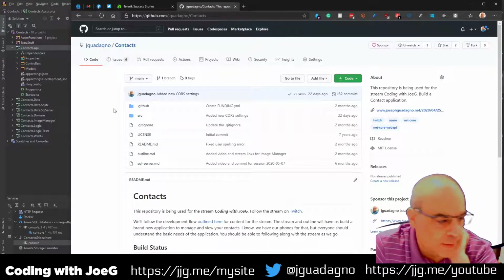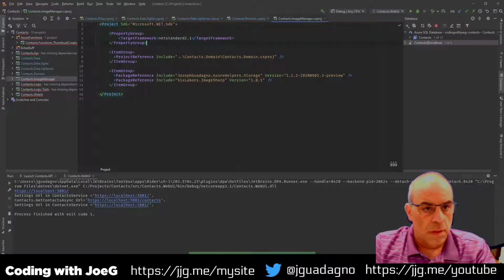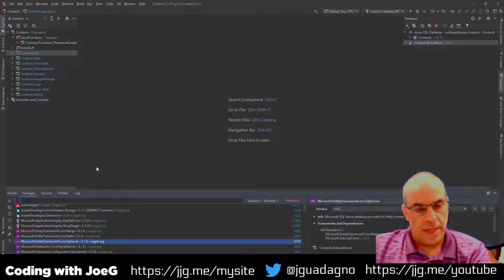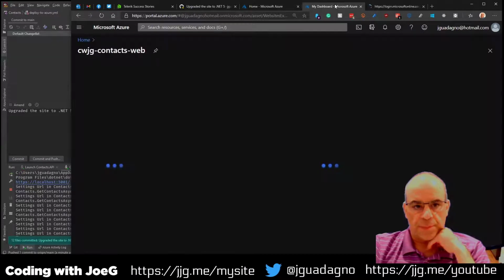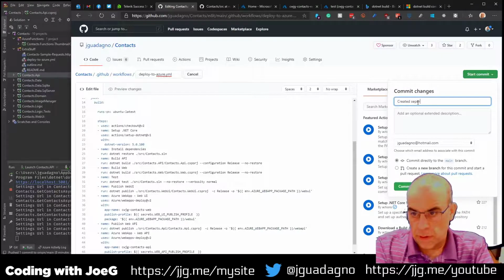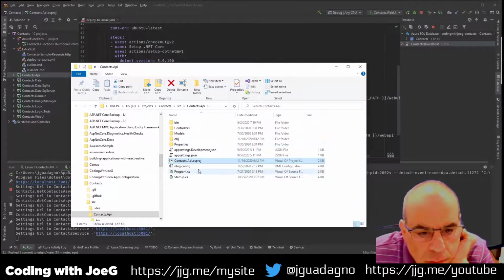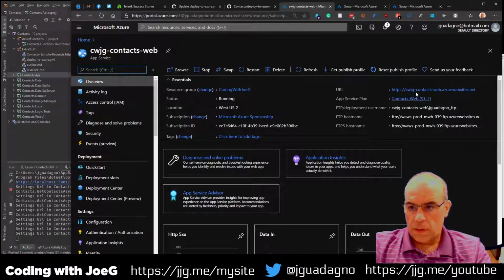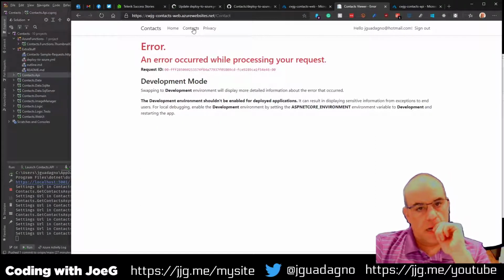Coding with JoeG - Contacts Application - Upgrade to .NET 5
In this episode of 'Coding with JoeG', we upgrade our Contacts application to .NET 5